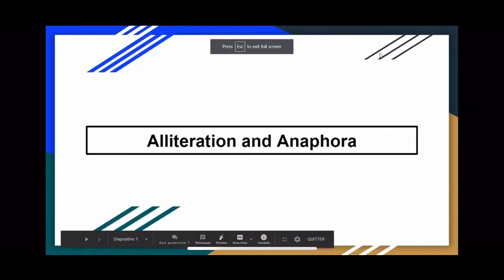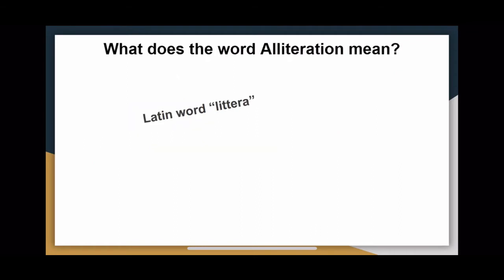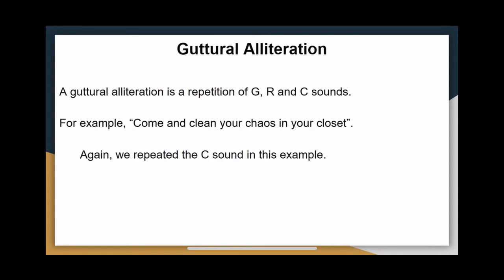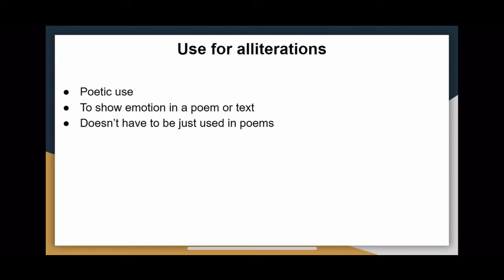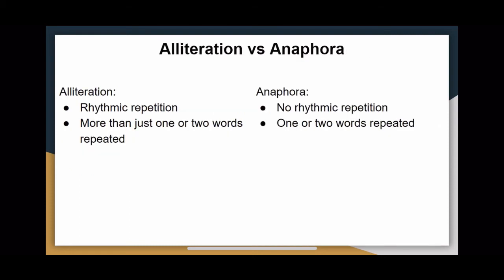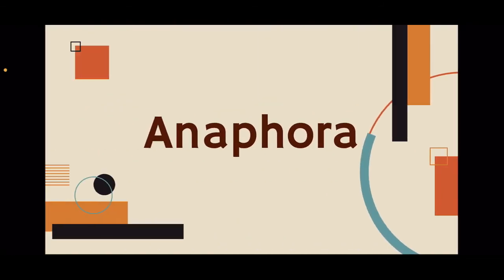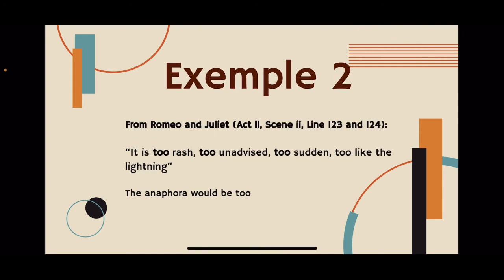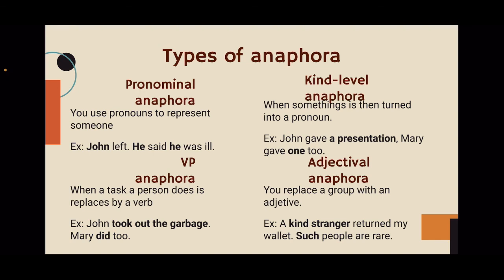Alliteration and Anaphora - Zachary and Hailey